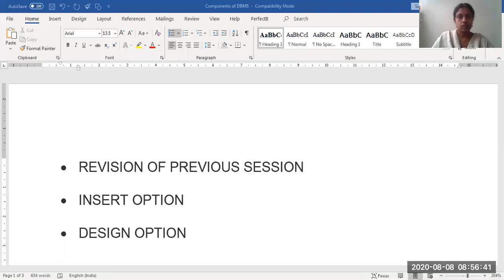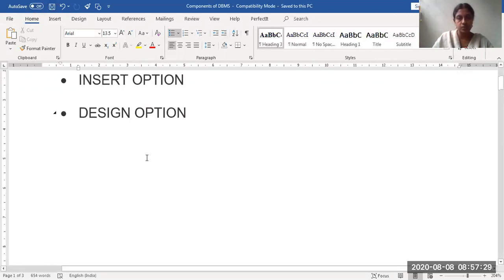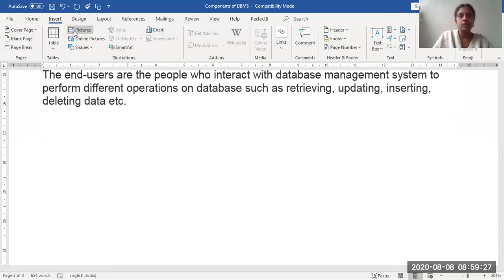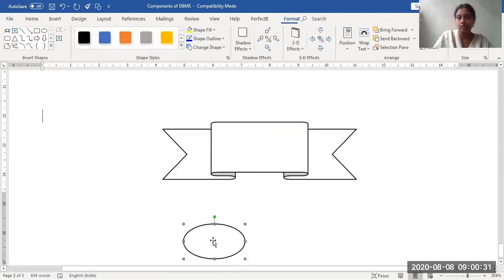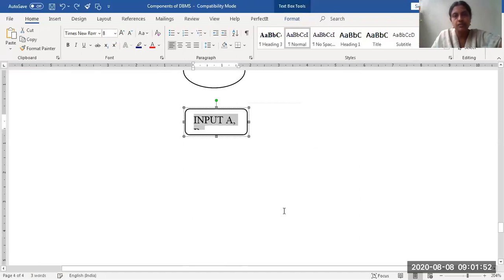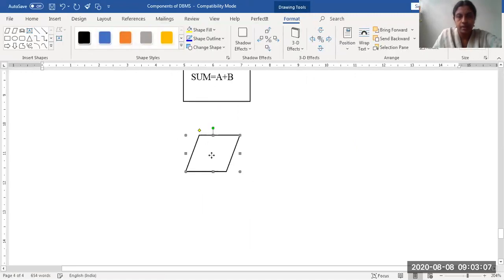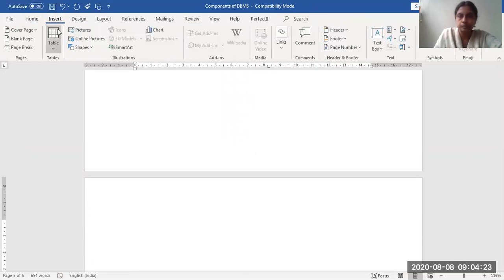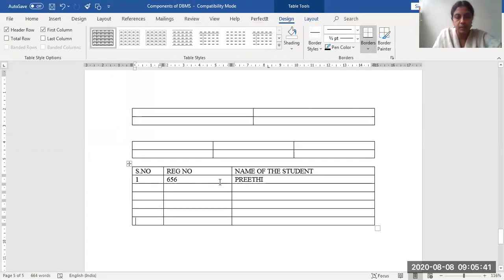SESSION TITLE: MICROSOFT WORD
GFGC
MALUR